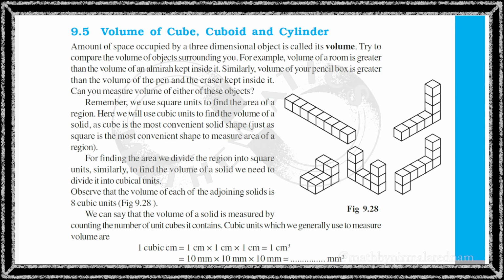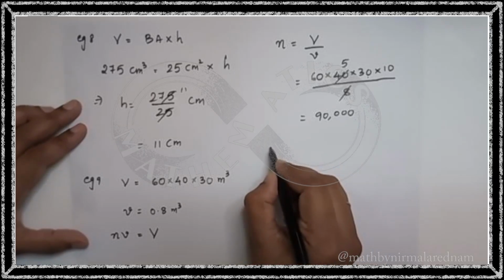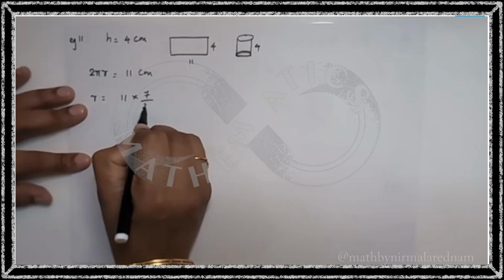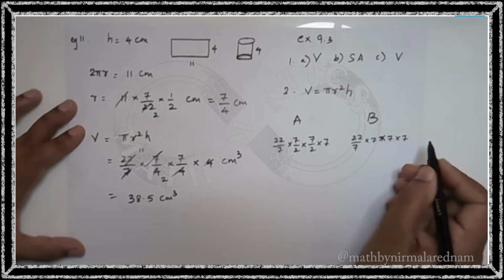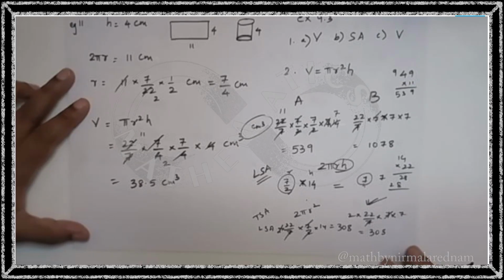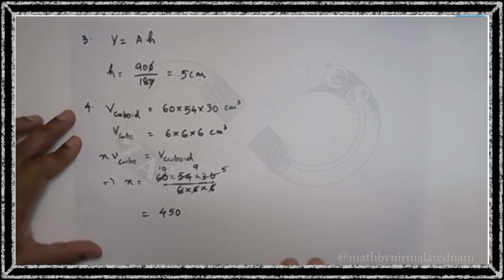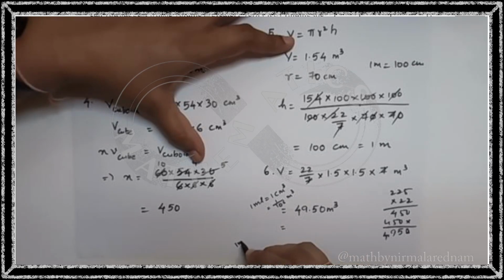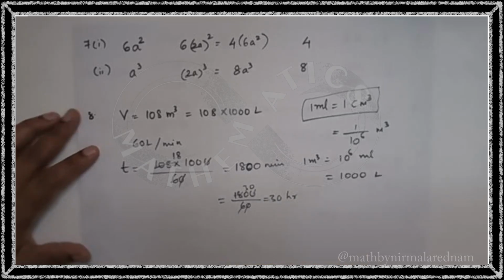8.9.7 Exercise 9.3 | Volume of Solid Shapes | Mensuration | CBSE | NCERT | Class 8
In this video, I have explained the sums from exercise 9.3 which deals with volume of solid shapes.